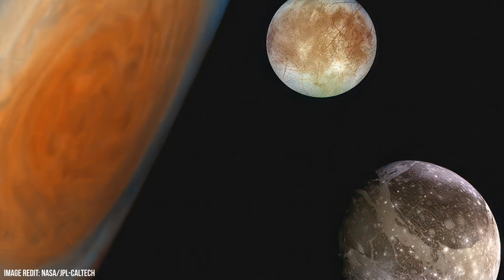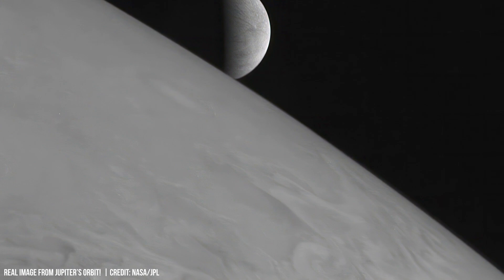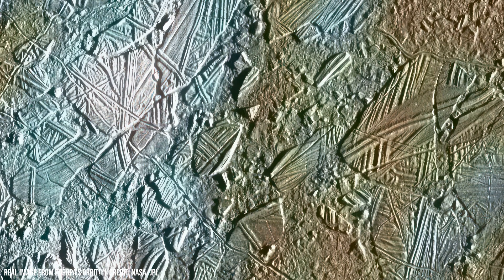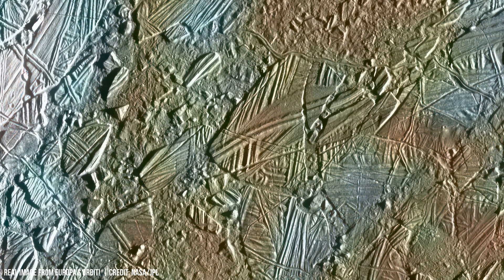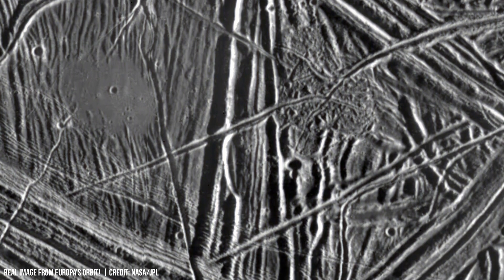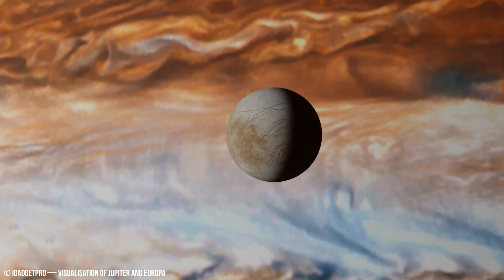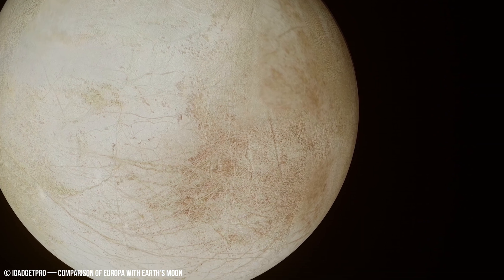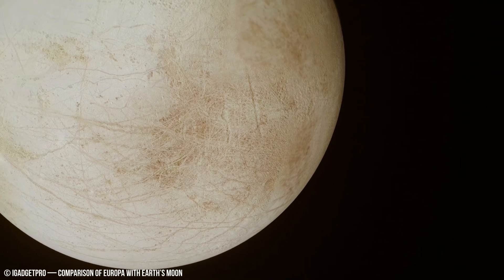Melting Europa's Ice: A Laser-Fueled Quest for Science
Jupiter's moon Europa, contains beneath an ice shell estimated to be 20 to 30 kilometers thick, harbors a subsurface ocean potentially teeming with life. Simulations suggest this hidden ocean could contain twice the volume of all Earth’s oceans combined, composed primarily of saltwater similar in composition to our own. The presence of organic molecules and potential hydrothermal vents further amplifies its promise as a habitable environment.

A key question is: Could we access this subglacial realm through controlled melting from orbit?

The Large Synoptic Survey Telescope (LSST) exemplifies humanity's capacity for harnessing light. Its 82 high-resolution CCD cameras capture petabytes of data each night, revolutionizing our understanding of the cosmos. While primarily dedicated to astronomical observation, LSST’s advanced imaging technology has potential applications beyond Earth.

Consider a magnifying glass focusing sunlight – a localized beam can significantly increase temperature in a small area. Lasers operate under similar principles; highly focused light can be directed to specific targets. Imagine a constellation of orbiting satellites equipped with powerful laser arrays, each capable of targeting and ablating minuscule portions of Europa's ice shell.

The challenge lies in effectively managing all possible complexities. Precisely calculating the energy required for controlled melting is essential. Accounting for Europa's varying surface ice thickness (ranging from 10 to 30 km) and composition is crucial for mission success. Simulations must factor in thermal stress propagation within the icy shell to forecast potential fractures and assess how they might affect the structural integrity of the ice layer.

Visualisations of Europa and voice — by iGadgetPro

Credit for real RAW-images of Europa: NASA/JPL-Caltech/ASU | nasa.gov | NASA/JPL-Caltech/MSSS

Timecodes
0:00 - Introduction to Europa's icy shell
0:45 - Description of the subsurface ocean's size, salinity
2:36 - Possible Sun's heat role in ocean mixing
4:27 - Discussion on chemosynthesis in Europa's oceans
5:30 - Europa as a prime target for future astrobiological exploration
6:31 - Conclusions and visuals of Europa by iGadgetPro